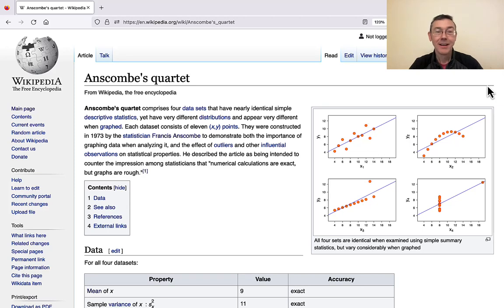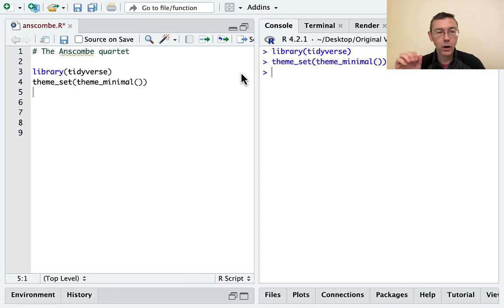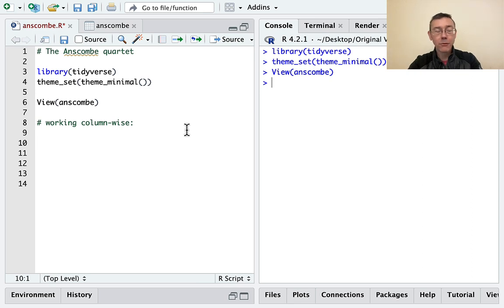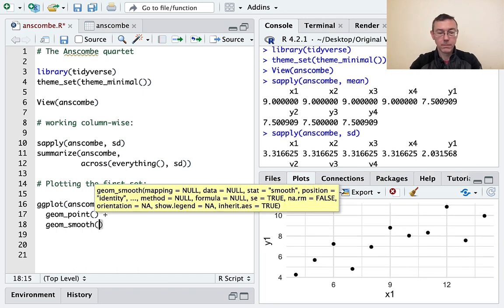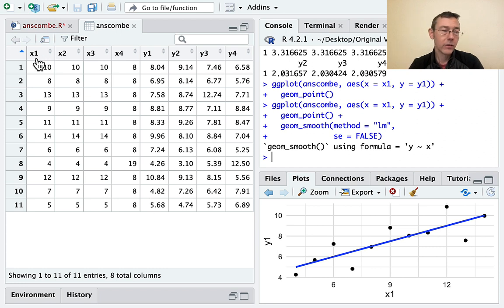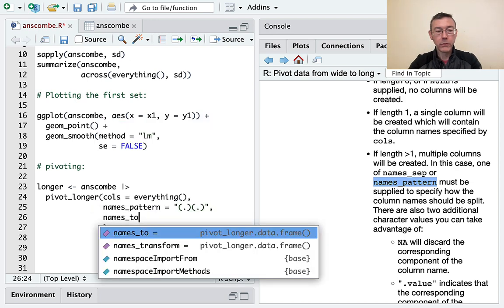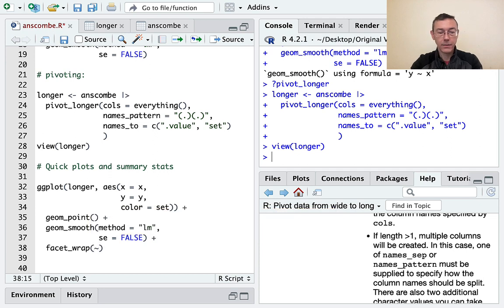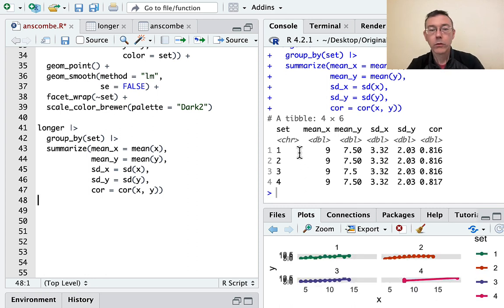What is Anscombe's quartet?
Addressing the myth that "numerical calculations are exact but graphs are rough." Note: the pivot_longer command that I use in the middle of this vid can also be found in the help file for that function.